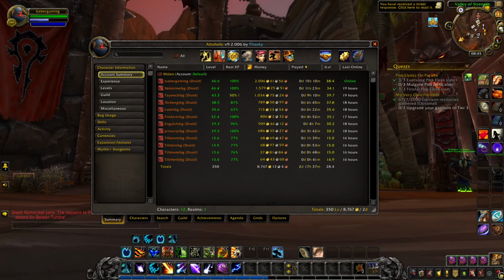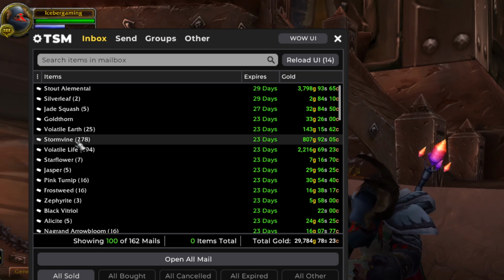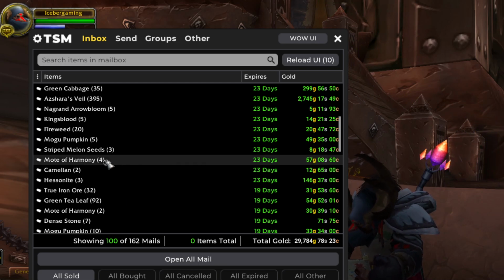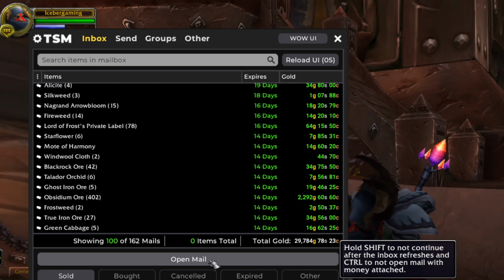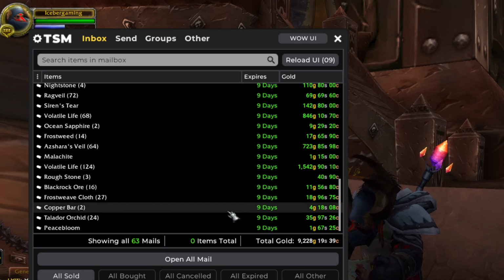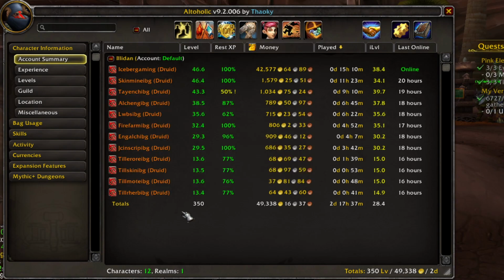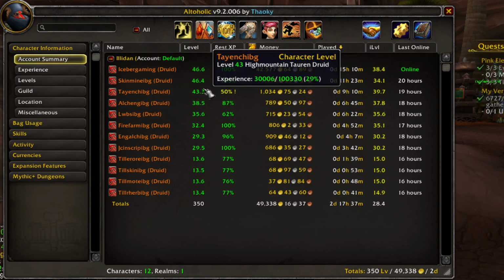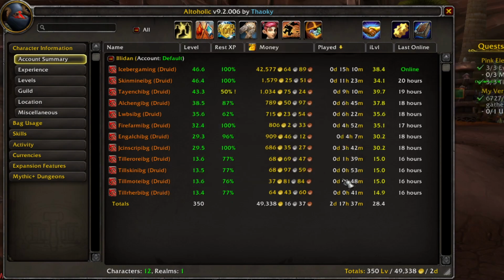A New Beginning - Noob Gold Challenge Season 2 - Step by Step Beginner Gold Making 1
This is episode One of the Noob Gold Challenge Season 2!

0:00 Daily Joke and Intro
0:50 The Druid Army
3:00 Gold Recap
3:15 This week's Sales
5:25 Sales 101-163
6:20 Grand Total
6:35 How I Level Up for Max Gold Making
9:00 When is the 6 Million Gold Giveaway?

Welcome to my World of Warcraft gold making series: The Noob Gold Making Challenge!  In this series I will be starting completely over from scratch and showing you step by step how I make gold!  Every Friday I will post a summary of my activities for the week and the results including how much gold I have made and what gold farms I ran.  Have you ever thought to yourself that you really wanted to start farming WoW gold but you did not know where to start?  Are you constantly asking what is the best way to make WoW gold?  This World of Warcraft gold making guide series is for you!

What is World of Warcraft?
In World of Warcraft, you play a powerful hero who fights towering monsters, delves perilous dungeons, defends the world of Azeroth against

Who Will You Become?
Be the hero you want to be. Will you fight as a hulking Tauren Warrior? Or perhaps an inventive Gnome Warlock? The choice is yours—but first, you must pick a side.

Fellowship forged in epic adventure
Through your adventures, you’ll meet others who make Azeroth their home. WoW houses many communities who forge long-lasting bonds of friendship. Whether it’s with a trusted partner at your side, your crew at your back, or a rival in front of you, the spirit of the game brings people together. It’s more than a game… it’s a lifestyle.

My Set Up:
My Monitor
My Mic
My Keyboard
My Wireless Adapter
My Gaming Chair
My Webcam
My Lighting
Lighting Rigging